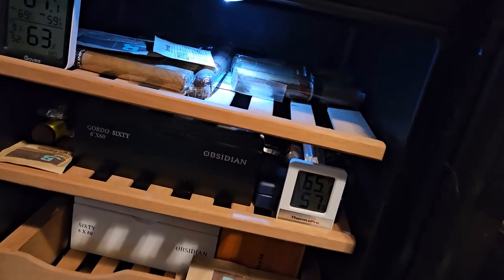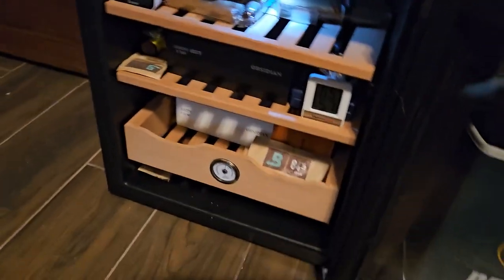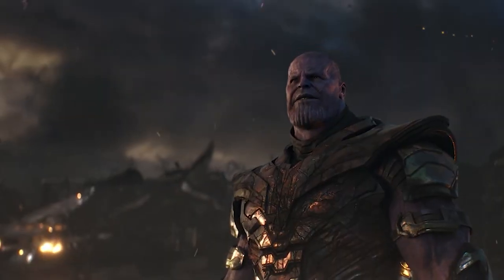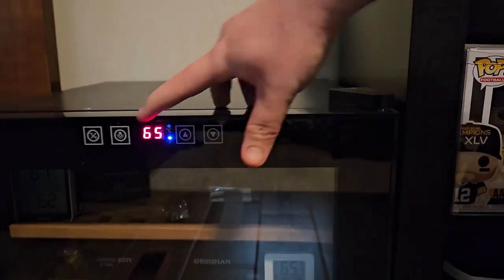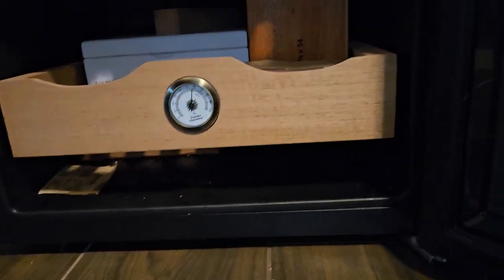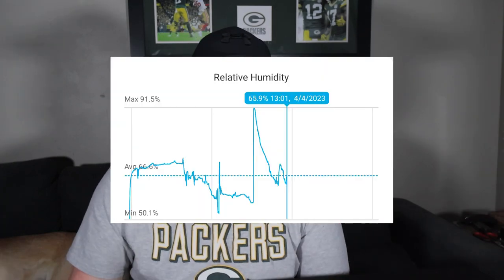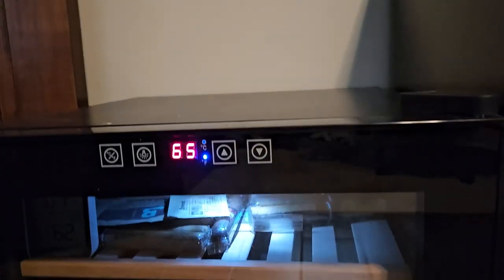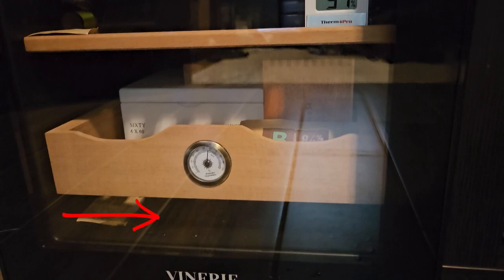$200 VINERIE 300ct Electric Humidor Review - Too good to be true?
Check out my review of the $200 VINERIE 50L that holds 300 cigars.
If you're interested in checking out the product for yourself, here's a link (but you should probably watch my video first)